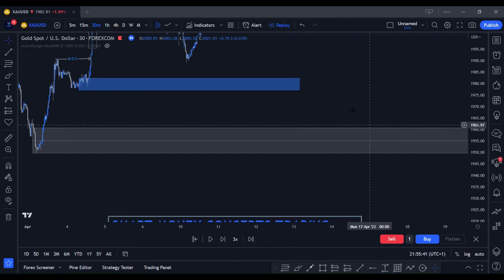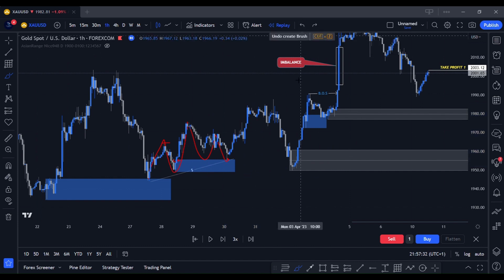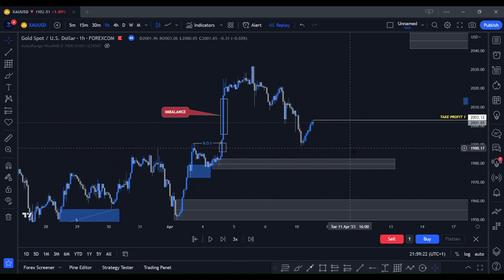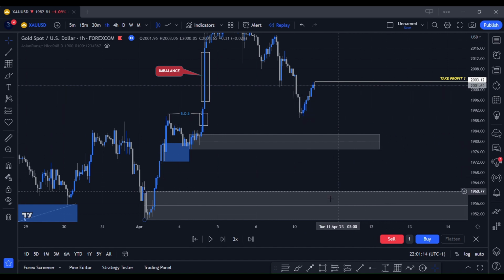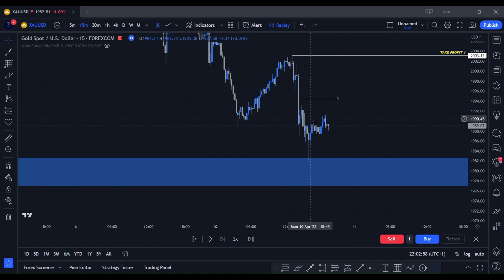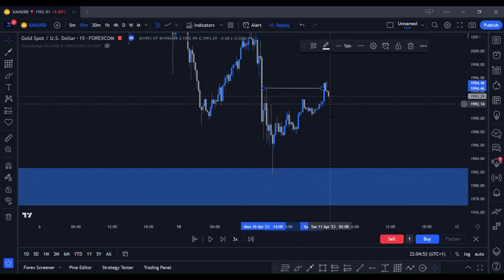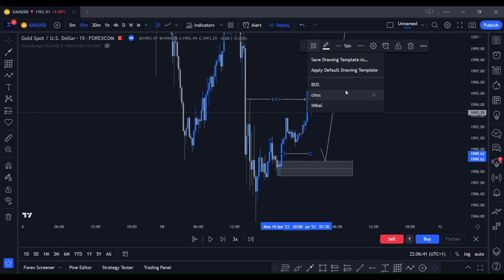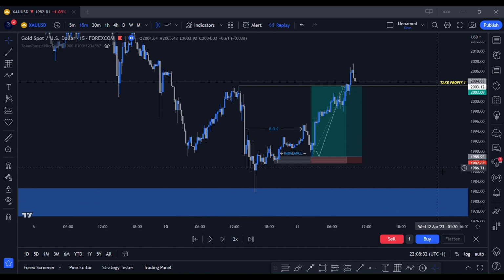SMART MONEY CONCEPTS - GOLD TRADE (XAUUSD) ANALYSIS | SMC | SUPPLY AND DEMAND TRADING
In this video, I'm discussing the fundamentals of supply and demand trading with Gold. Gold is a great asset to trade as it is both supply and demand driven. This makes it a great tool for investors who want to take advantage of market fluctuations.

If you're new to trading and want to learn some smart money concepts, then this video is for you! I'll discuss the basics of supply and demand trading, and how it affects the gold market. By the end of this video, you'll have a good understanding of how this important financial tool works!

TIMESTAMPS:
00:01 Introduction and Overview of video
01:10 Market Structure of XAUUSD price charts
02:20 Market Types: Efficient and Inefficient
05:00 Supply and Demand Zone Breakdown
07:25 LTF Price Action Breakdown
09:35 Breakdown of OB Entry on LTF
13:45 XAUUSD Trade Breakdown Recap
15:20 Live results of XAUUSD TRADE
15:55 END OF VIDEO